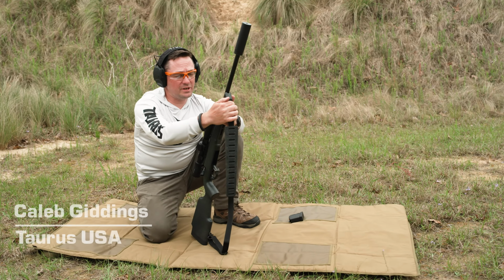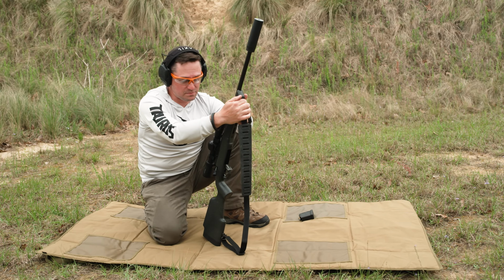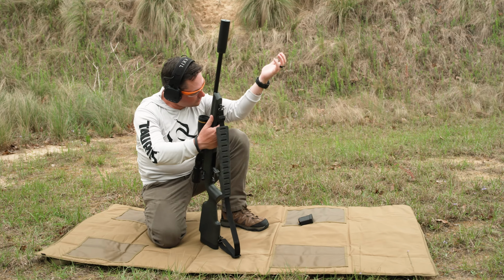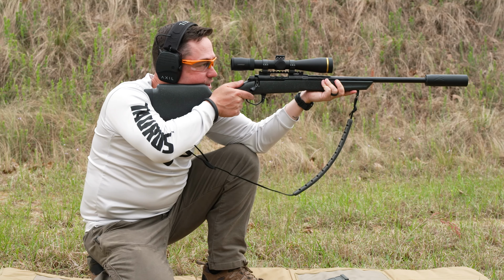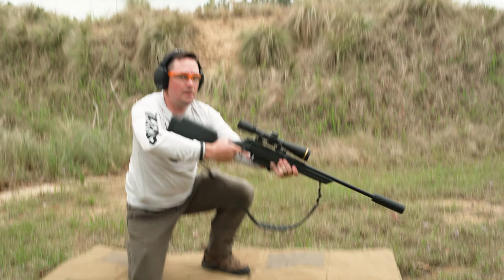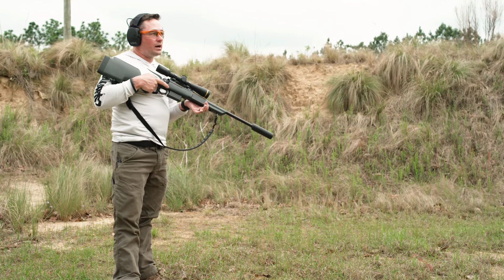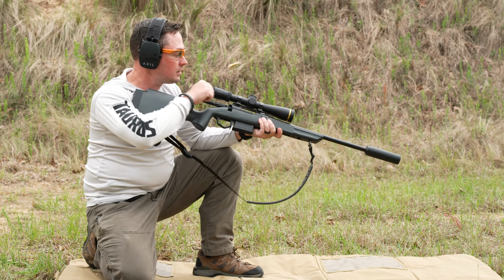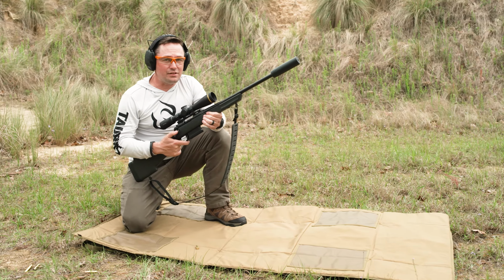The Kneeling Shooting Position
Pro-tips from our friends at Taurus.